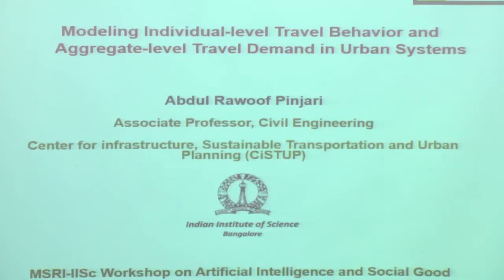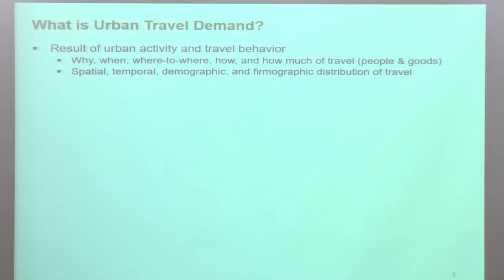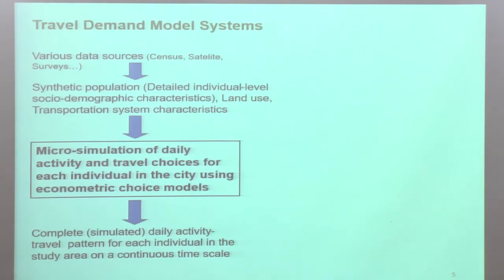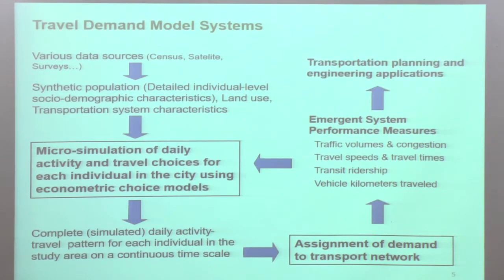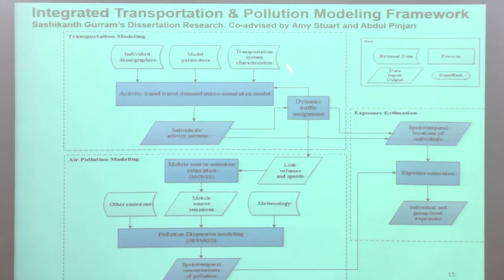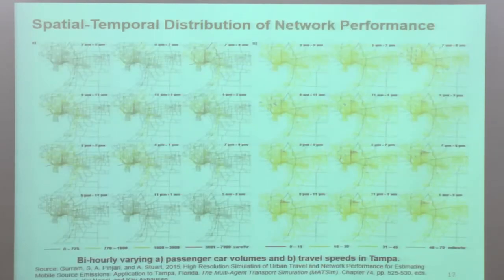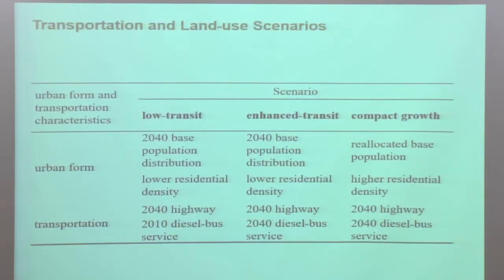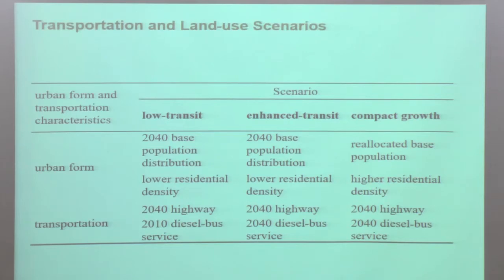Transport Modelling and user Behavior in Urban Systems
Artificial Intelligence has become a ubiquitous part of our daily lives, and this rise in AI applications has stimulated significant interest from the public, media, and policymakers. This increasing attention is often focused on the negative consequences of AI, often overlooking the societal benefits that AI can deliver. This workshop on “AI and Social Good” will focus on that missing perspective: how AI can help solve difficult societal challenges, in assisting low resource communities, public health and welfare, public safety and security,  and conservation. To that end, the workshop aims to bring together leading AI researchers, social work researchers, and experts/policy makers from a wide variety of domains, from all over the world. This forum/workshop will be collaborative in nature. Through this workshop, we hope to establish concrete partnerships, and work toward improving the world we live in–both big and small, locally and internationally.